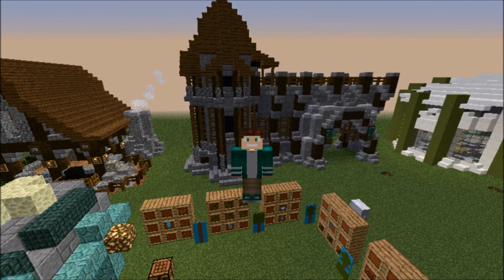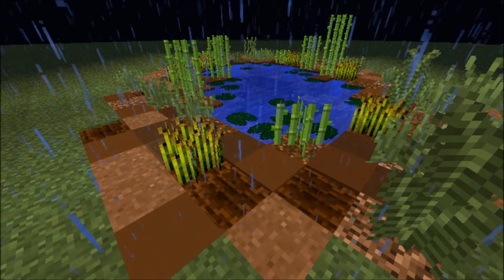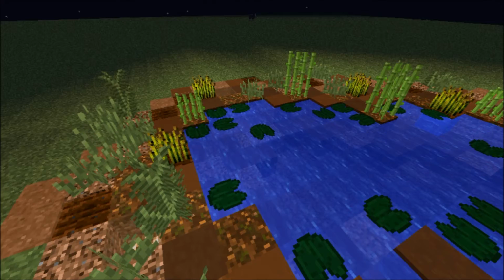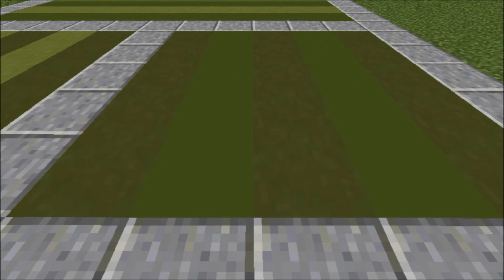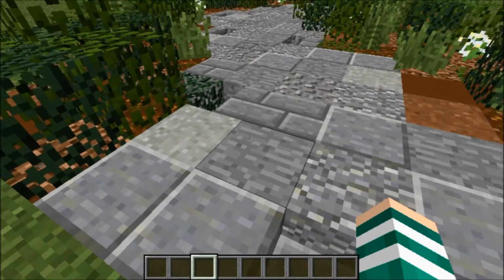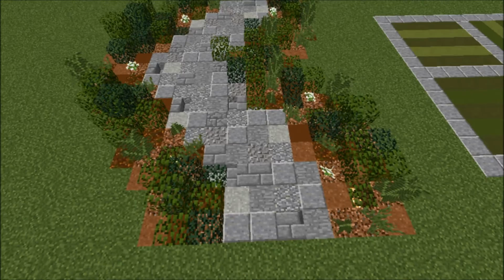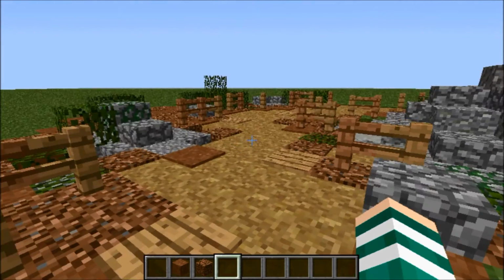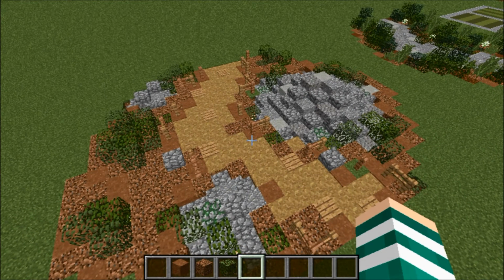Minecraft 1.12: Landscaping & MORE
Welcome, ladies and gentlemen, to a brand NEW landscaping tutorial with the 1.12 Minecraft update! In this video we go over the amazing new blocks added into the update and show off how they can be implemented into the newest update to make your landscaping look perfect! I hope you enjoy!

Want to follow along with my builds?
Check out my Minecraft Forum and Planet Minecraft pages where I post my progress and more:

Check out my Twitter page where I post about progress through the builds, teasers, and get to communicate with you guys!

Intro Credits:
AlexBau01